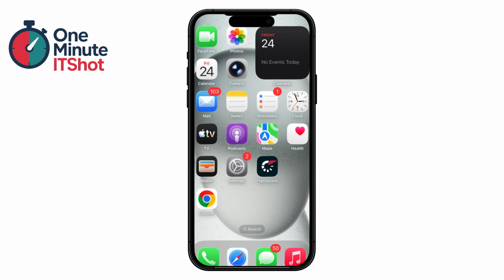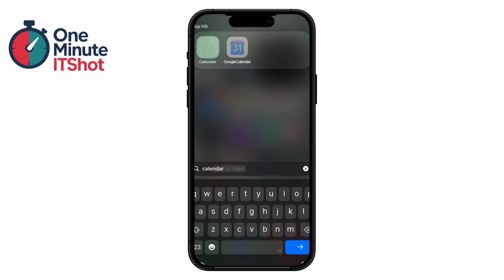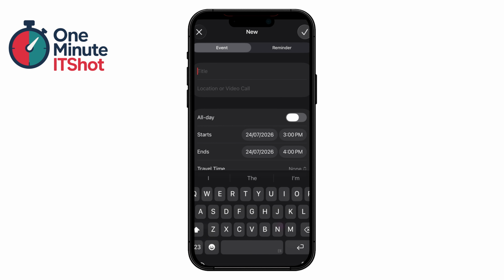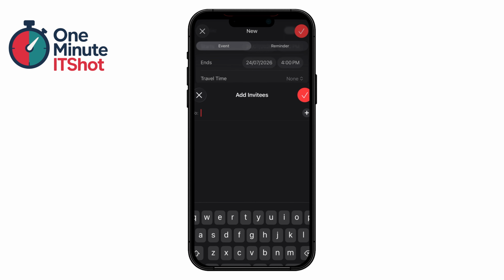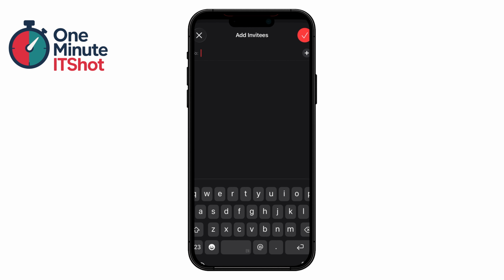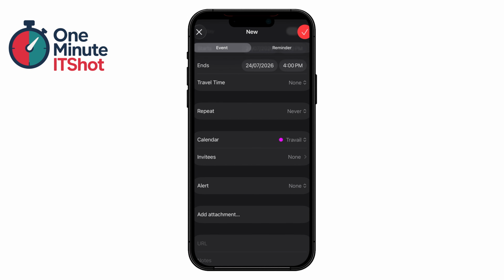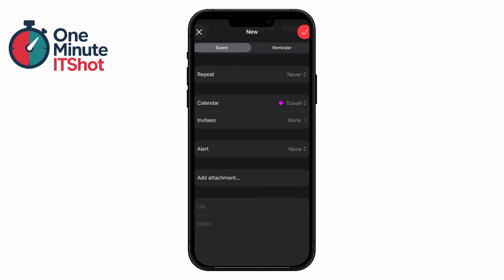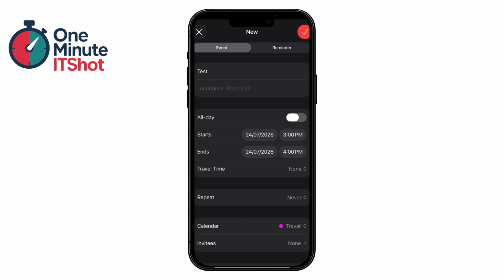How To Share a Calendar on iPhone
Want to share your Apple Calendar with family, friends, or coworkers? In this step-by-step tutorial, I'll show you how to create a new calendar and invite others to access it on your iPhone.